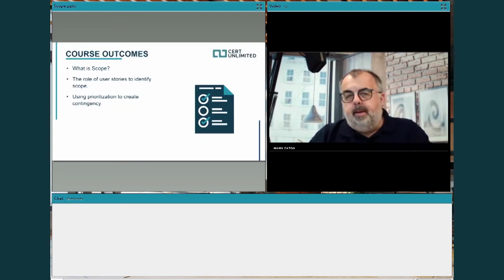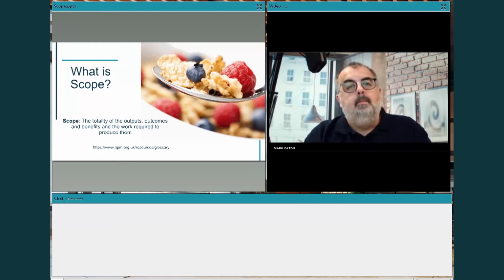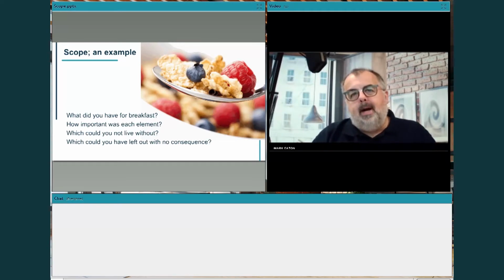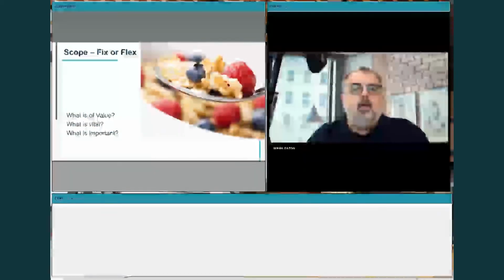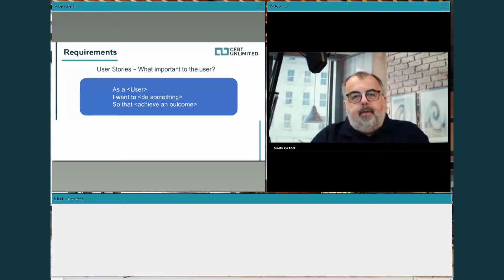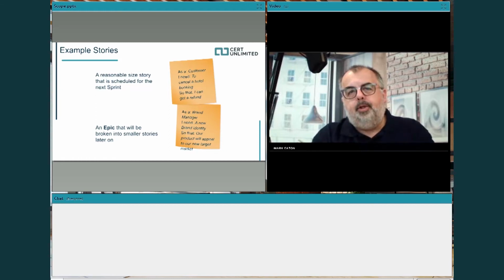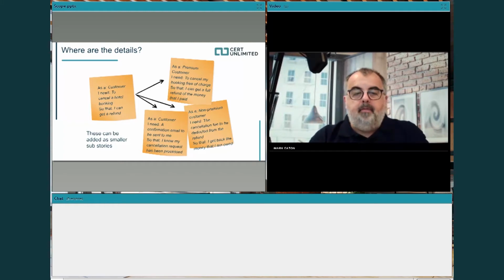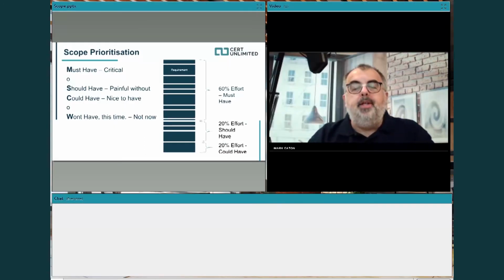Recorded Webinar: Scope Management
In project management, the scope is the defined features and functions of a product or the scope of work needed to finish a project. In this webinar, we’ll explore the importance of managing scope effectively.

In this webinar, we discuss:

- The role of User Stories in Scope
- Breaking down requirements with SPIDR
- Using prioritisation to create tolerance
- Q&A with our subject matter expert

This webinar was recorded live (1st December 2020).